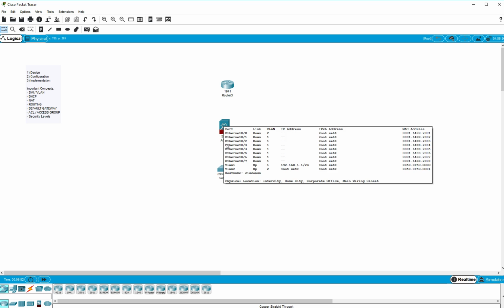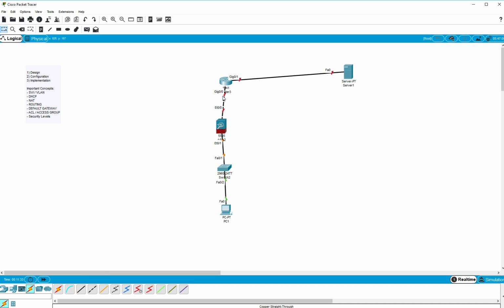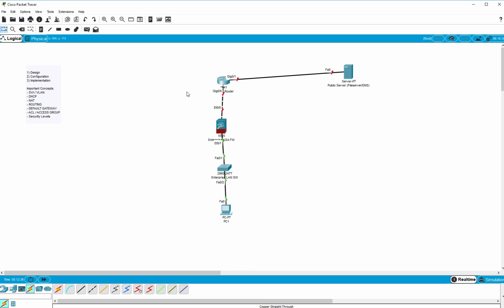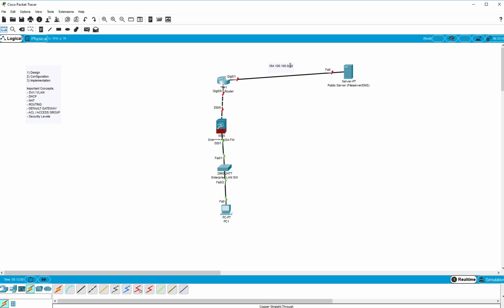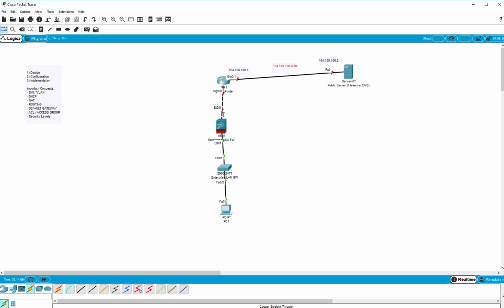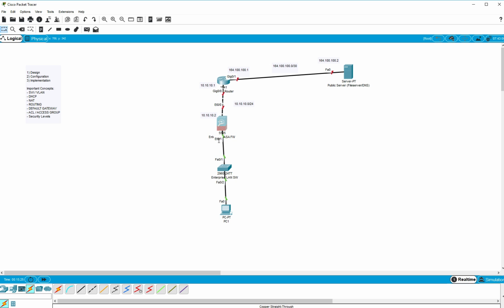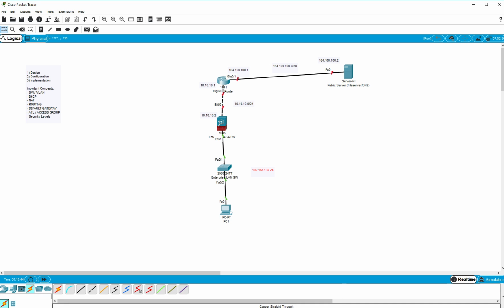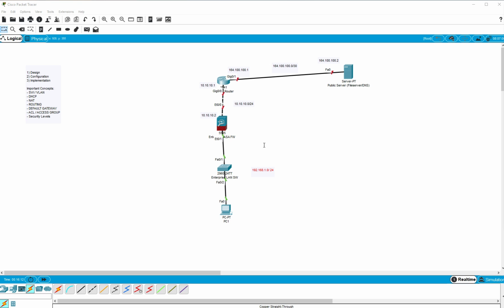Enterprise Internet Network Set Up Pt. 1 - CCNA/Network+ Design/Implementation/Config/Scalable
In this video, i build a small enterprise scale network infrastructure. It's not supposed to be fully representative but rather a backbone/starter kit type build out. I use an ASA 5505 as the firewall, a 2900 series firewall, 1900 router with an end user and a server to represent the public cloud. Important networking topics are covered for the CCENT/CCNA/Network+ certifications as well -

VLAN DHCP, SVI, DEFAULT ROUTE, STATIC ROUTE, SUBNET MASK/NETWORK IP ADDRESS/DEFAULT GATEWAY, ACL, NAT and etc.

 I use packet tracer 7.2 to design/implement this.